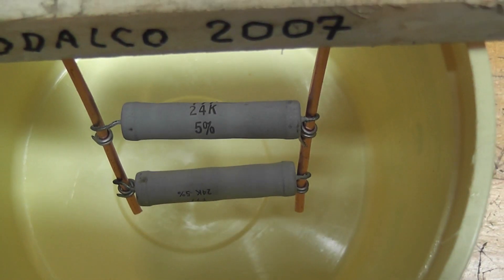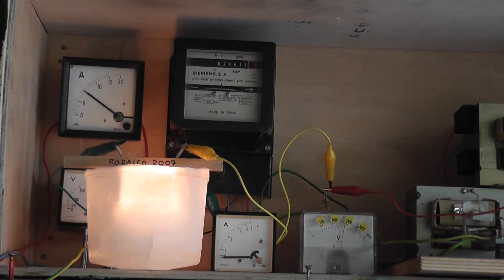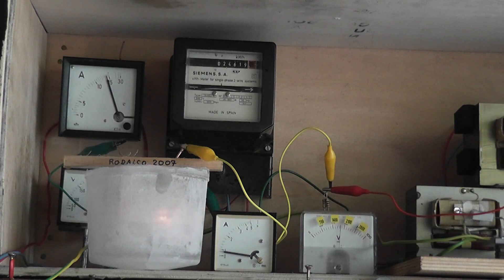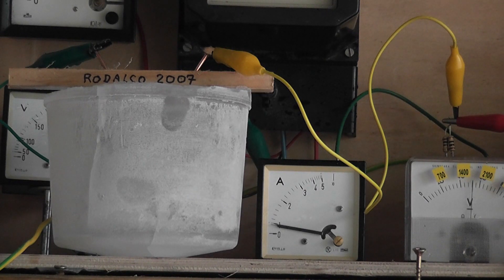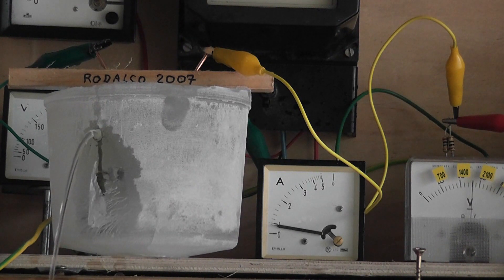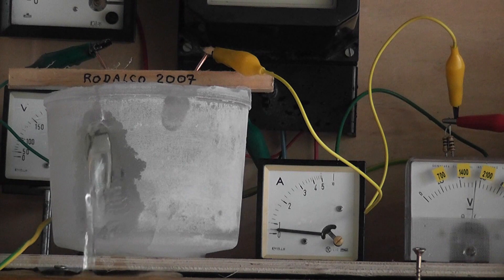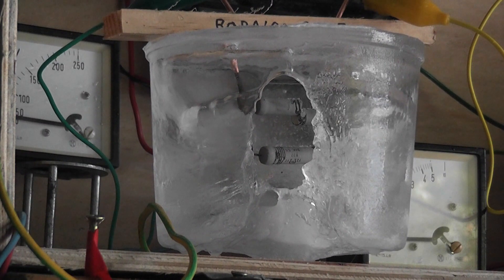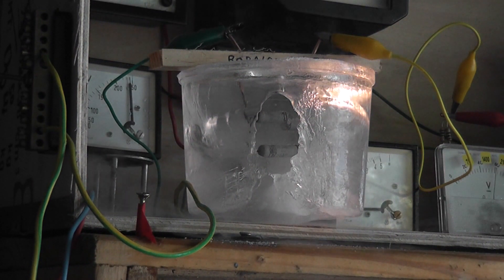MOT's versus ice block with resistor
Testing a frozen pair of two 24 k.ohm 7 Watt  R's in a large iceblock

This is a YouTube first !

After the waterfall some salt was added to see what happened.

Equipment used : 2 MOT's in parrallel out of the 3 stack
240 Volts 27 Amp supply
2 old Sangamo remote meter R's 24k7W
Old margarine butter container
piece of wood to support electrodes
two x 2.5 mm² Cu electrodes
two spoonfulls of table salt